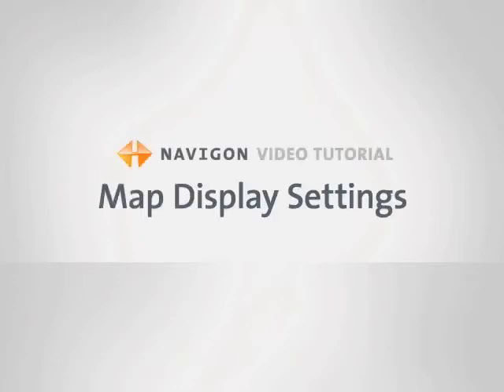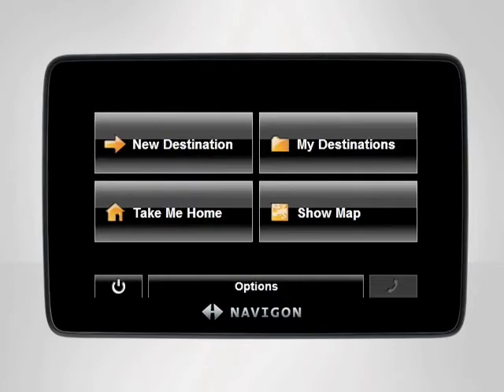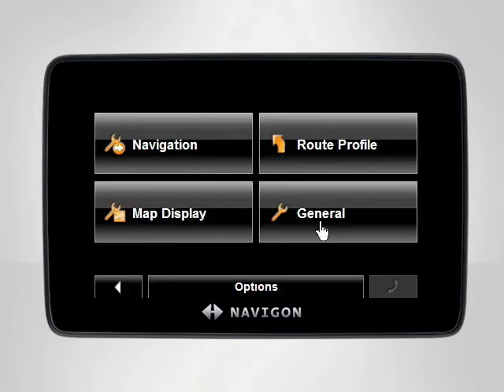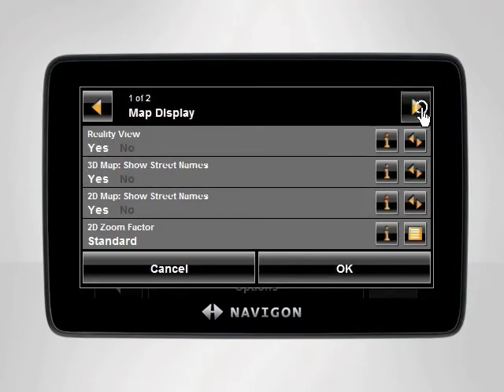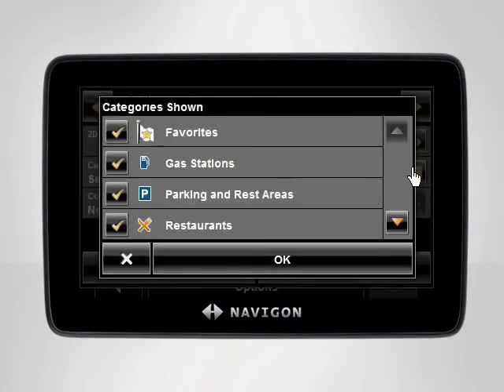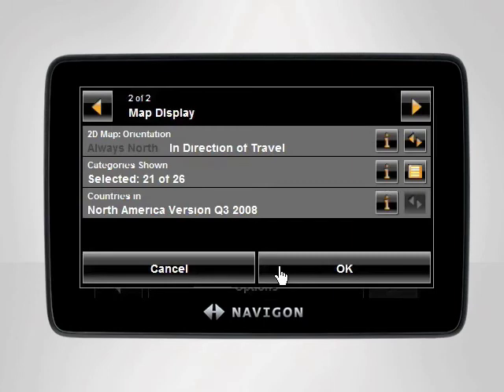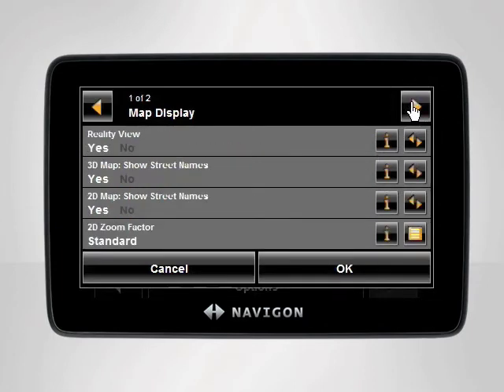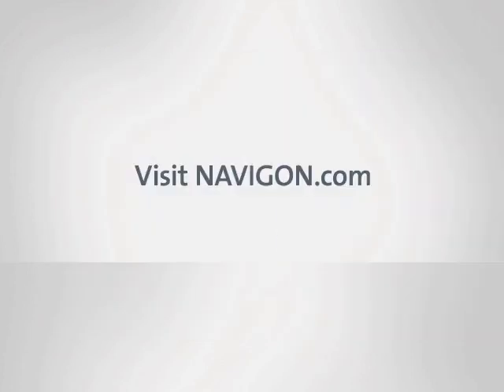Map Display Settings - NAVIGON Video Tutorial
This NAVIGON video tutorial explains how to customize your map to display the features and points of interest you are interested in.